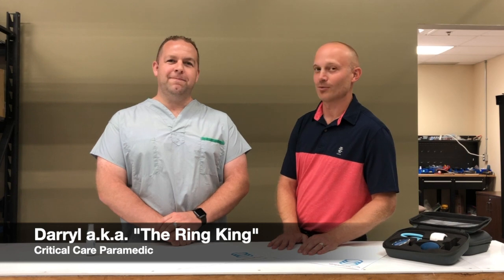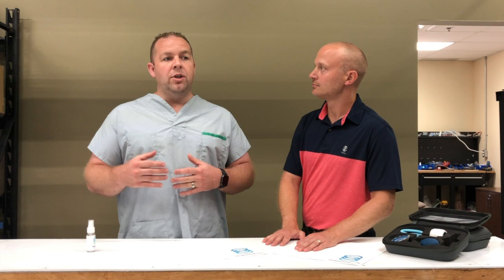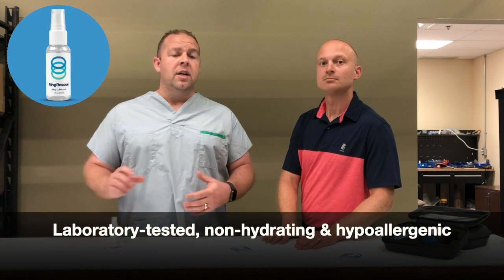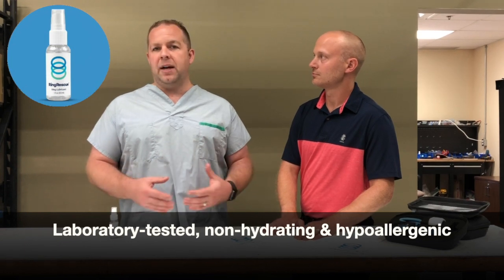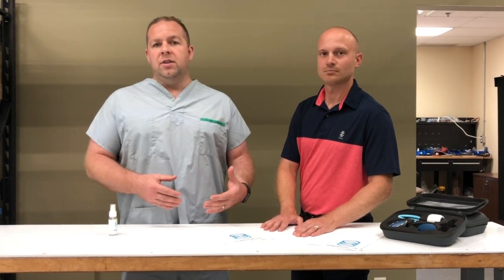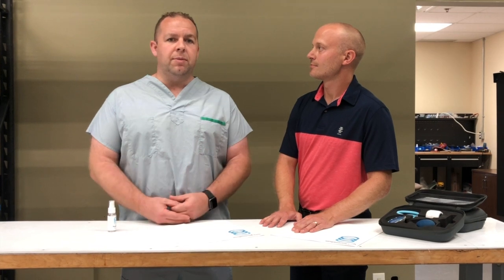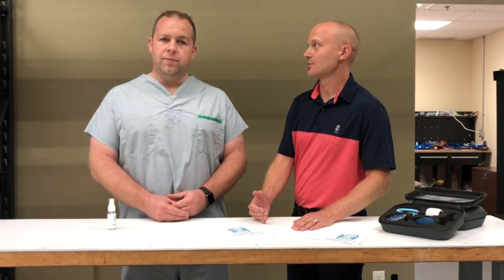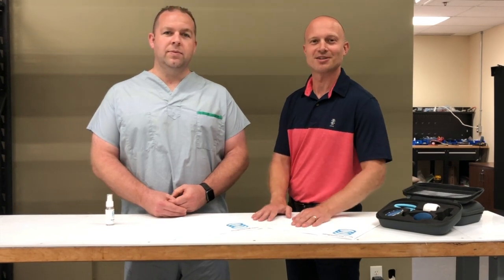BEST Ring Removal Lubricant For Stuck Rings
Advice from the Experts! These videos were made to give you the tips & tricks you need to remove stuck rings non-destructively.

Our Ring Rescue lubricant was formulated with one unique property that makes it ideal for stuck ring removal. Watch the video to find out what that property is and other advantages of the Ring Rescue lubricant!

Our compression device is an essential tool for the toolbox in stuck ring removal for medical, jewelry, funeral services, EMS, and fire professionals!

It's Ring Rescue CD + You = Success